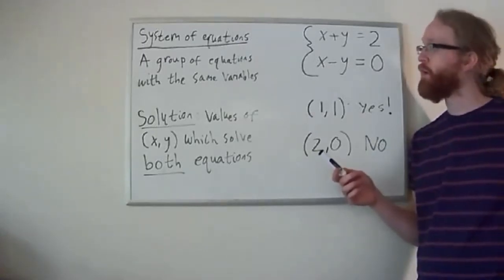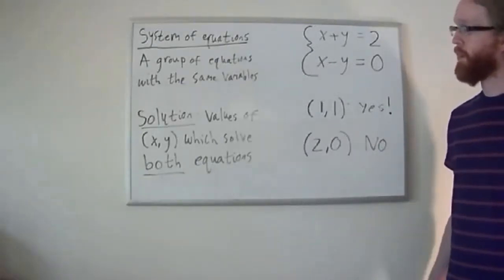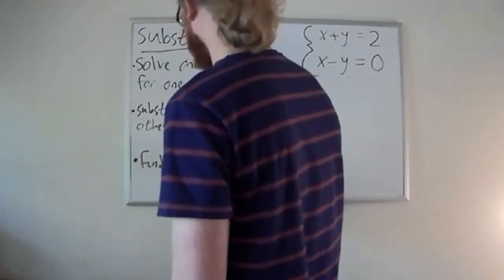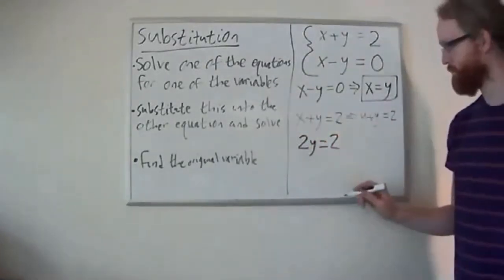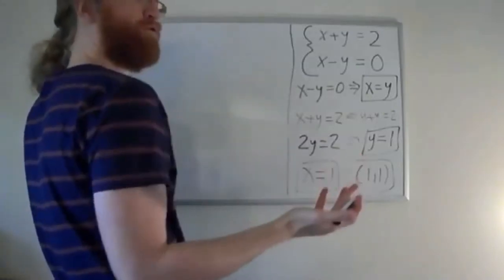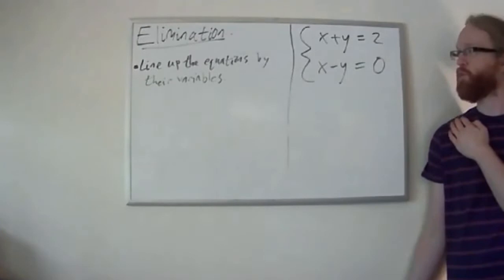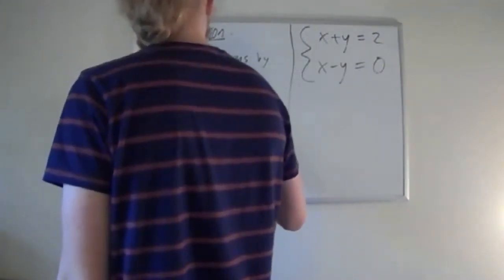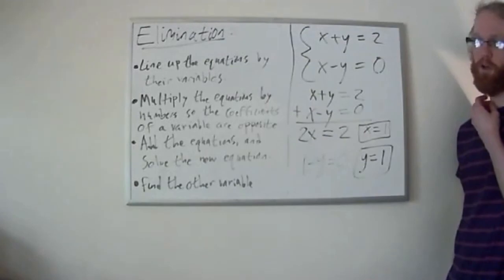5.2A Part 1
June 10
Section 5.2A, part 1: systems of equations, substitution and elimination methods for solving systems of 2 equations.